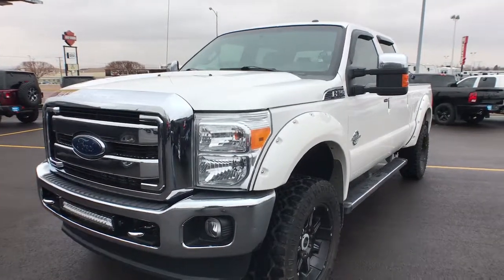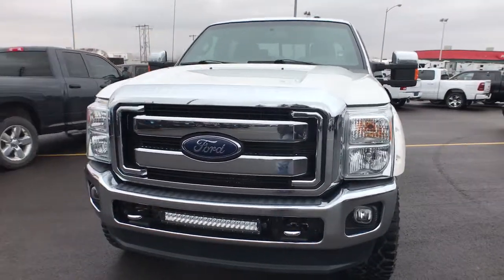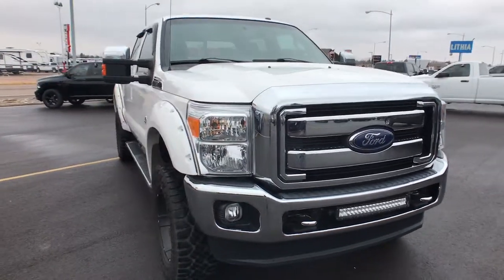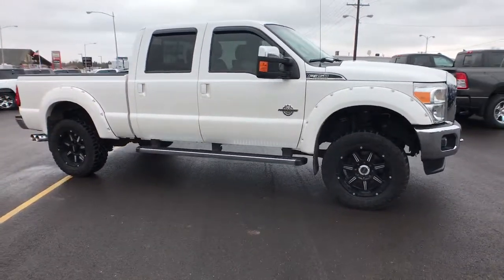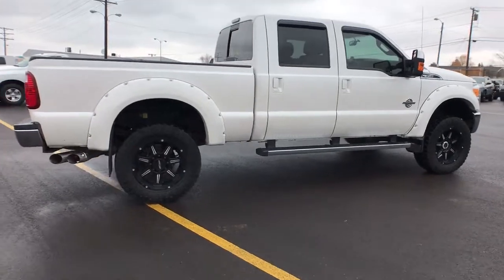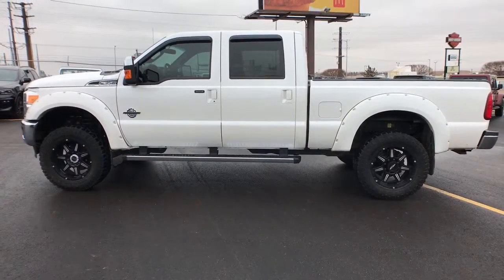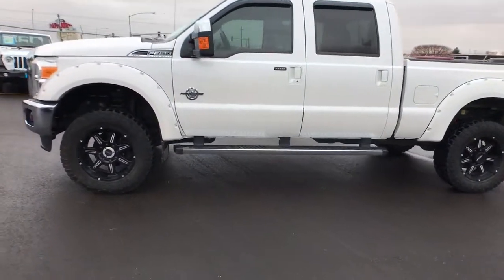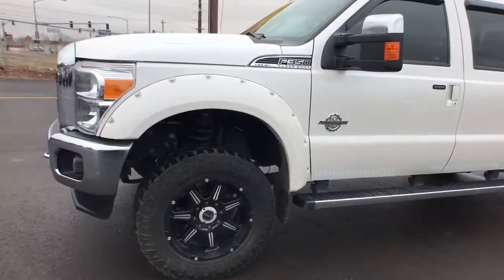2016 Ford Super_Duty_F-350_SRW Great Falls, Helena, Havre and Lewistown, ID GEA76882BA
WHITE Used 2016 Ford Super_Duty_F-350_SRW available in Great Falls, Idaho at Lithia CDJR Great Falls. Servicing the Helena, Havre and Lewistown, ID area.
2016 Ford Super_Duty_F-350_SRW 4WD Crew Cab 156 XL - Stock#: GEA76882BA - VIN#: 1FT8W3BTXGEA76882

: XL trim. JUST REPRICED FROM $54270. 4x4 Flex Fuel Tow Hitch TRANSMISSION: TORQSHIFT 6-SPEED AUTOM. WHEELS: 17 ARGENT PAINTED STEEL. SEE MORE! KEY FEATURES INCLUDE: 4x4 Flex Fuel Trailer Hitch. Electronic Stability Control Brake Assist Vinyl Seats 4-Wheel ABS Tire Pressure Monitoring System. OPTION PACKAGES: WHEELS: 17 ARGENT PAINTED STEEL painted hub covers/center ornaments (STD) TRANSMISSION: TORQSHIFT 6-SPEED AUTOMATIC (6.7L) SelectShift. VEHICLE REVIEWS: KBB.coms review says From the moment you fire up the Super Dutys massive gasoline or diesel engine to the time you climb down from the oversize cabin this truck can make everything else feel small.. A GREAT VALUE: Reduced from $54270. BUY FROM AN AWARD WINNING DEALER: Lithia Chrysler Jeep Dodge Ram of Great Falls is Cascade Countys premier source for Certified used and quality used cars in Great Falls. Once youve selected your ideal used car speak with us about great rates on car loan & lease plans too! Come visit us at 4025 10th Ave So. in Great Falls Montana to experience Lithia Chrysler Jeep Dodge Ram of Great Falls commitment to sales service and community. Price does not include title license or dealer doc fees. Price contains all applicable dealer incentives and non-limited factory rebates. You may qualify for additional rebates; see dealer for details.